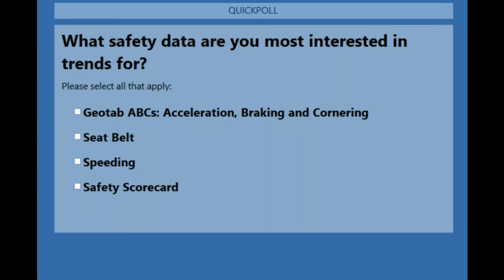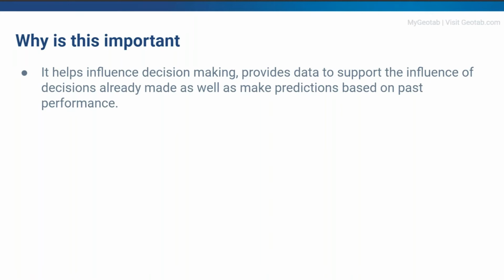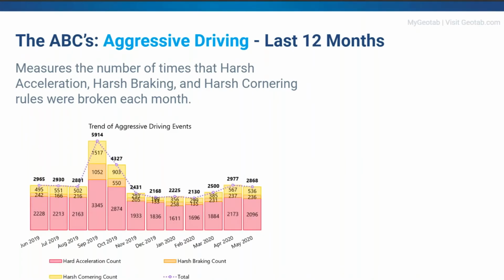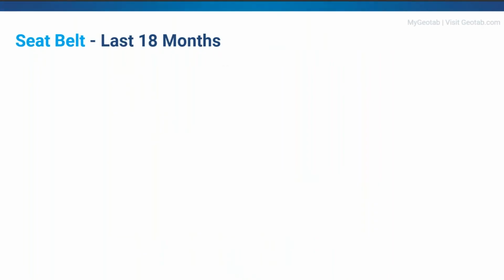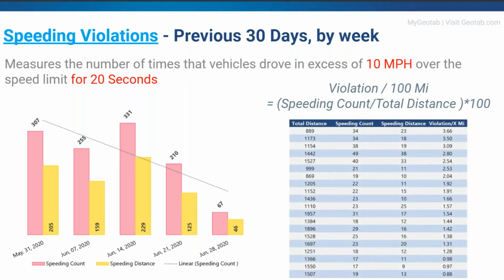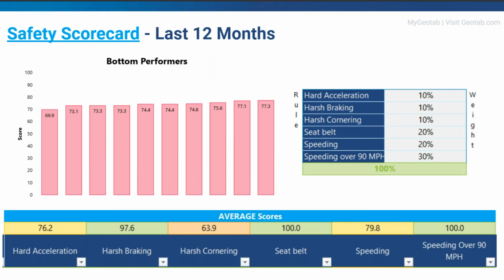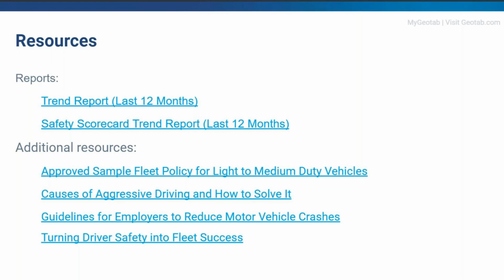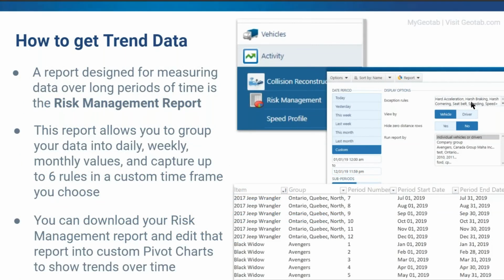Top Tips in Trend Reporting: Safety